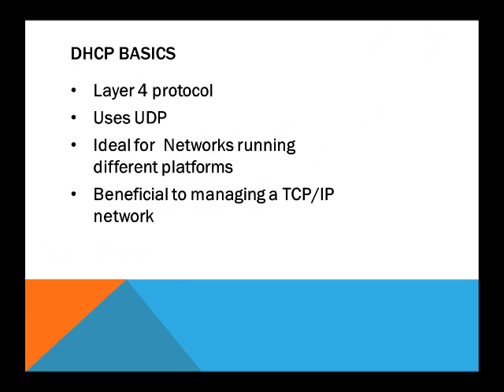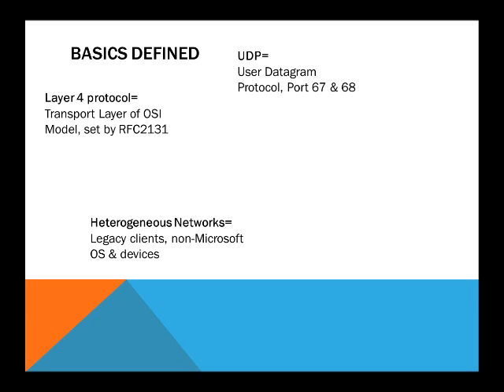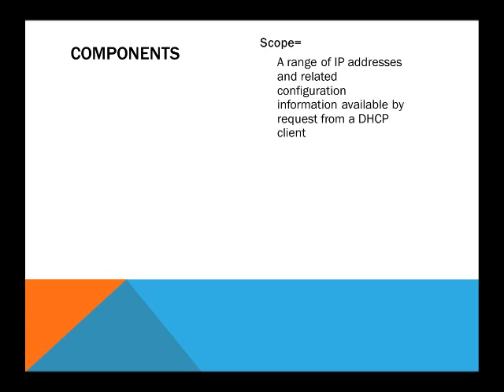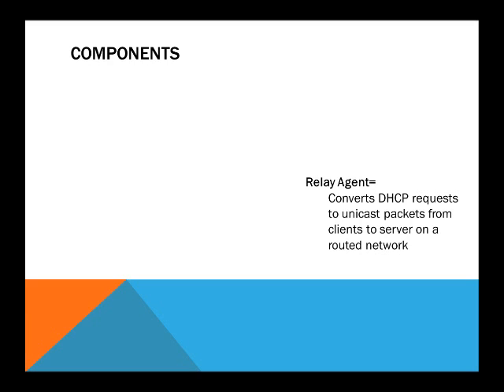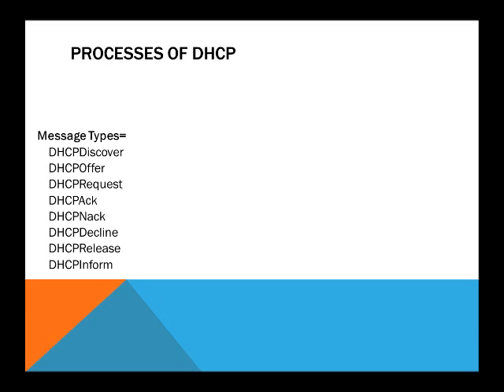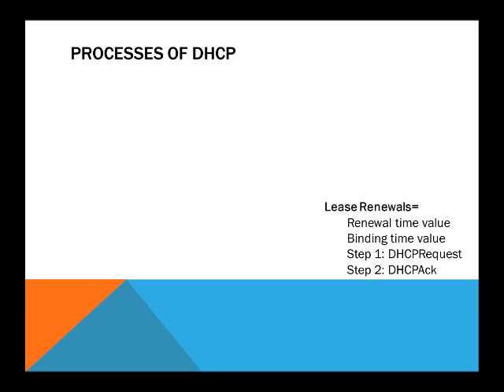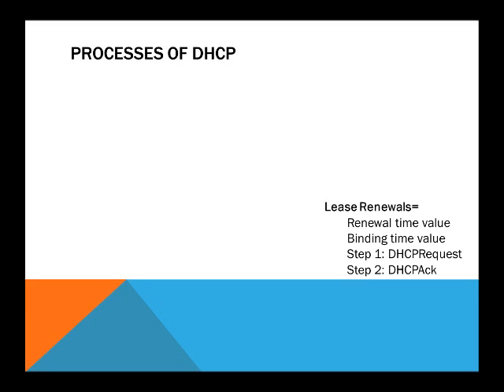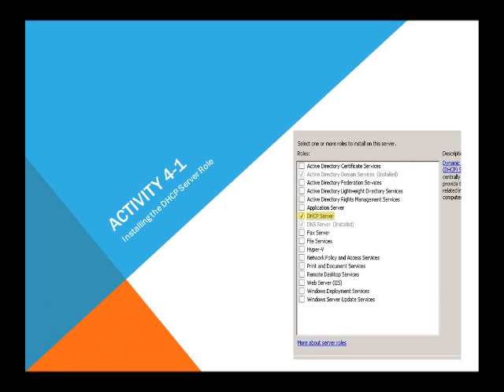Chapter 4 - DHCP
MCTS Guide to Windows Server 2008 Network Infrastructure Configuration: DHCP